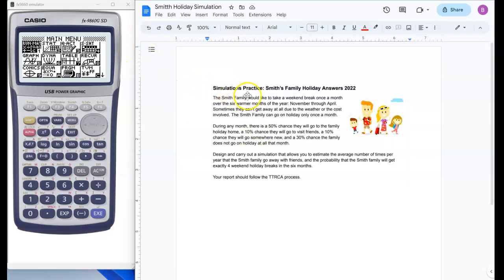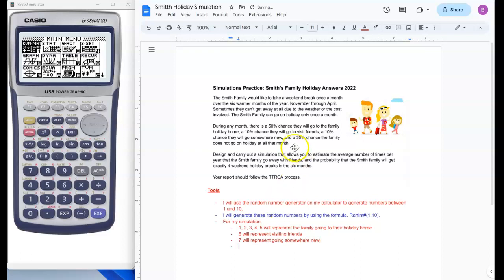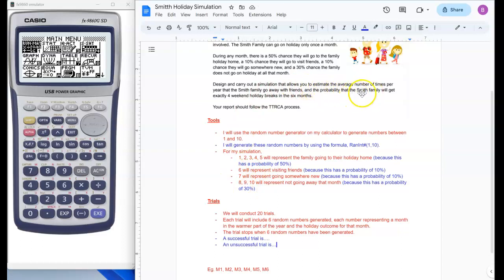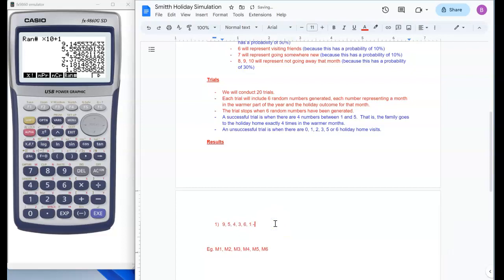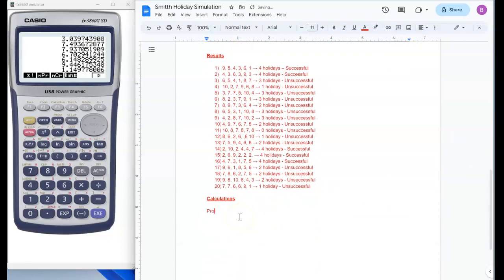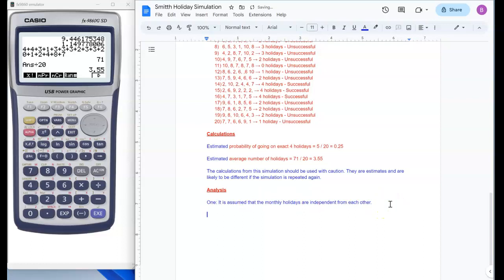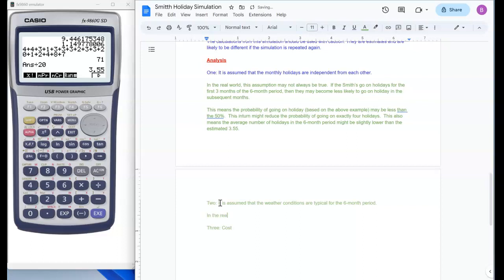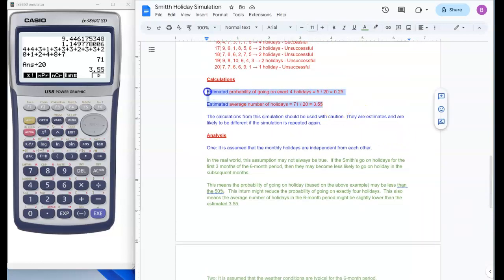AS91268 - 2.13 Simulations - Smith Family Holiday